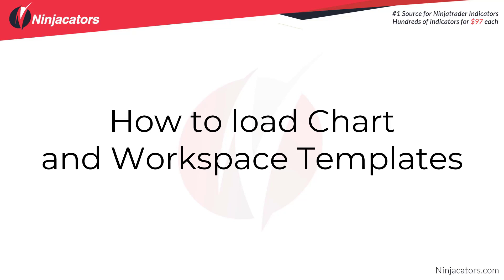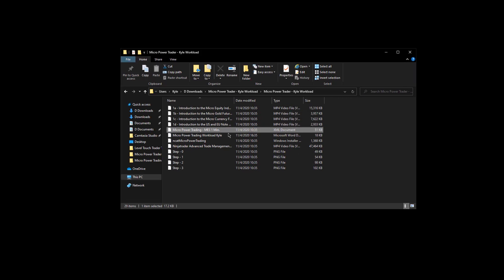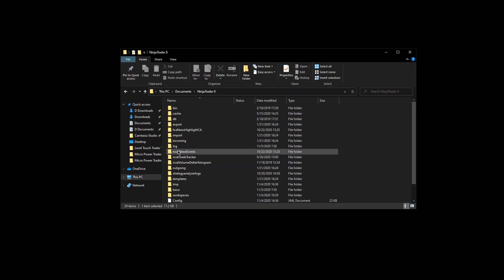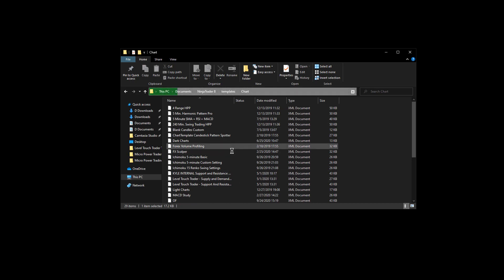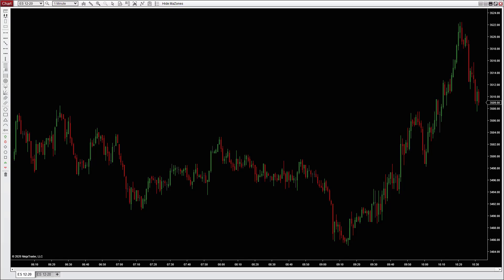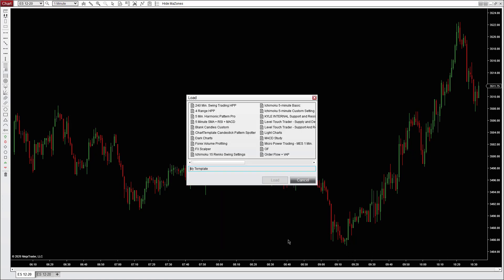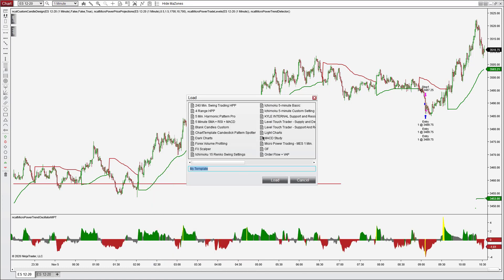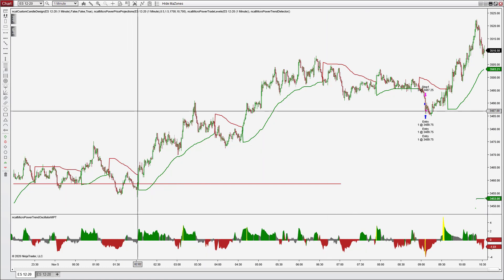Ninjacators - NinjaTrader Platform Hacks - How to load chart and workspace templates